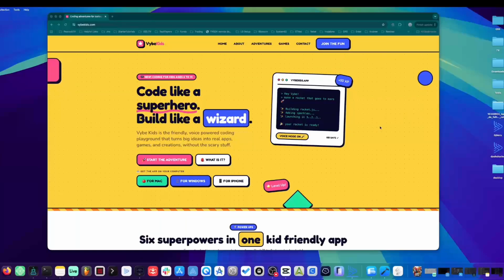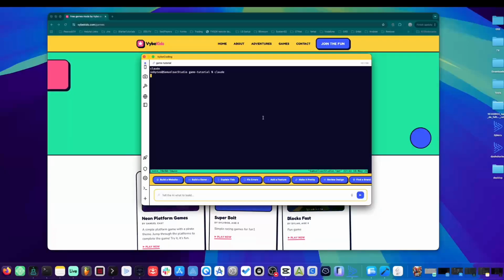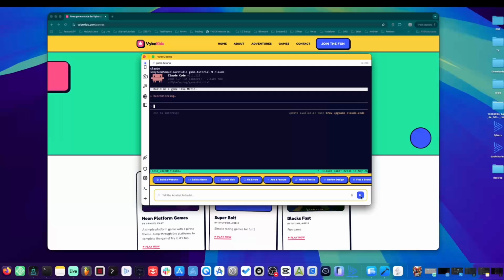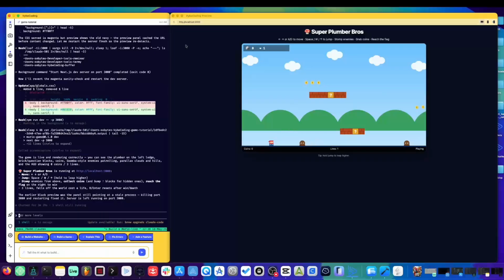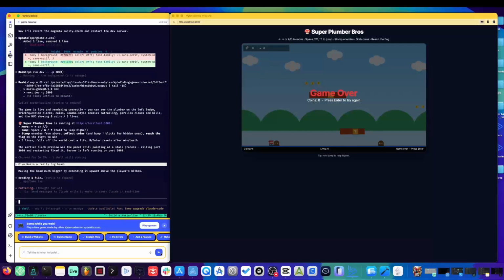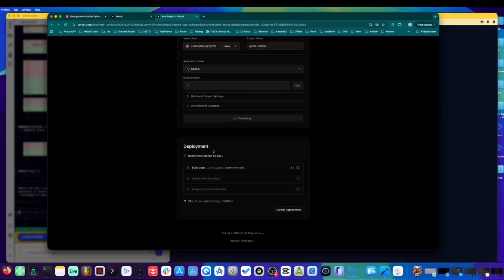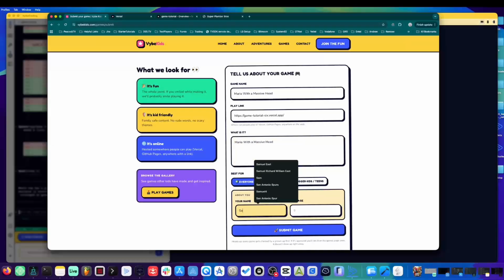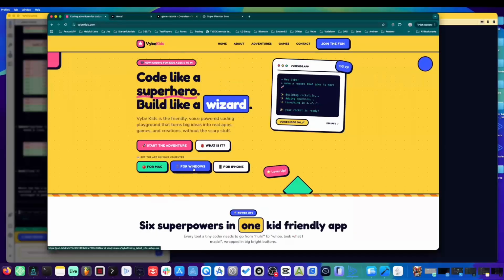AI Coding for Kids: Code like a superhero. Build like a wizard. (Ages 6 to 14.)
Code like a superhero. Build like a wizard. VybeKids is the AI coding playground that lets kids ages 6 to 14 build
  real games, apps, and websites just by talking to their computer. Voice in, working code out, big bright buttons,
  parental PIN, zero scary stuff.

  In this video I show what happens when you hand a kid Claude, a microphone, and a safety net.

  ▶ What VybeKids does
  🎤 Talk to your computer in plain English
  🛡️  Smart safety guardrails check every command
  🎮 Build games, websites, chat bots, drawing tools
  🎨 See your creation pop up on any screen, phone or tablet
  📤 Snap, send, and share between devices
  📚 Stack tomorrow's missions today with the quest queue

  ▶ Chapters
  00:00 Why I built this
  00:45 First look at VybeKids
  01:30 Kid builds a game from scratch
  03:15 The voice mode demo
  04:40 Safety, parental PIN, and how the auto approve works
  06:00 What's coming next

  Parents who want their kid to build something real instead of just consuming apps. Teachers running coding clubs.
  Anyone curious about what AI tools actually look like in the hands of an 8 year old.

  ▶ Tech under the hood
  Built on top of Claude Code and Codex. Desktop app is Tauri (Rust + TypeScript). Mobile companion is native iOS and
  Android. Local network sync, session persistence, zero cloud required for the coding itself.

  If your kid breaks it in an interesting way, I want to hear about it. Drop a comment.